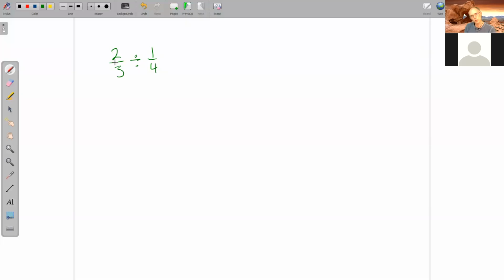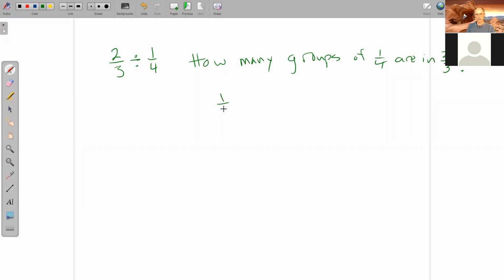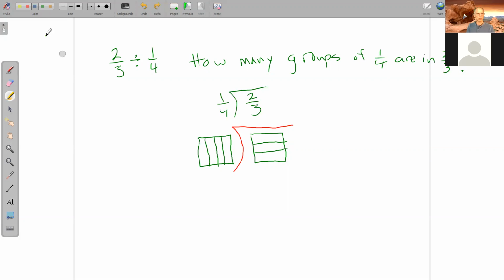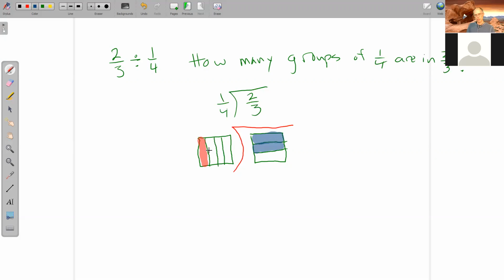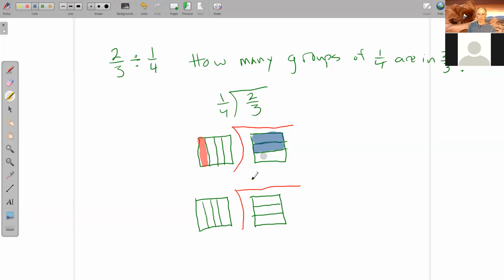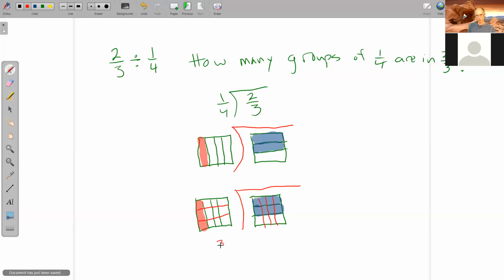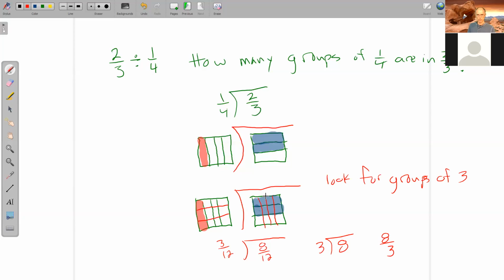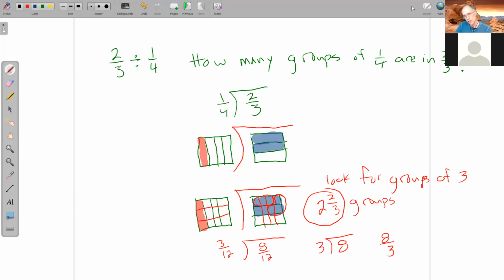MfEST 2 Section 5.3 More Modeling Division of Fractions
More Modeling Division of Fractions